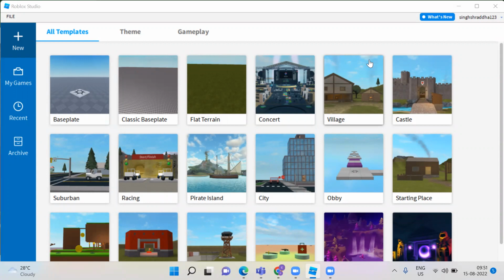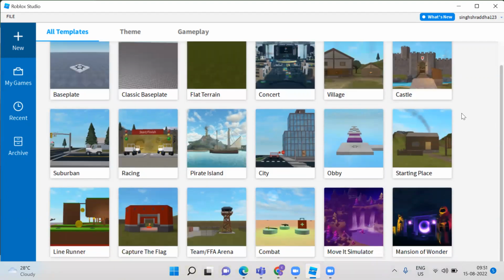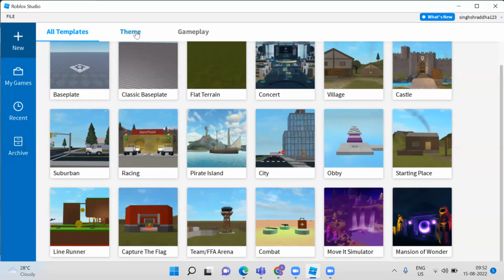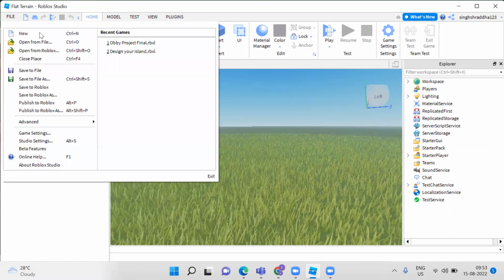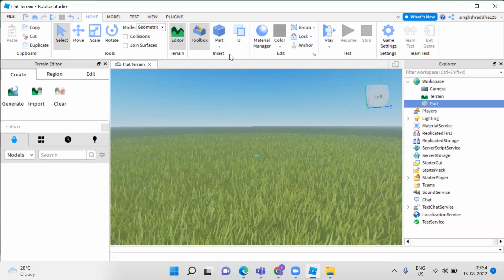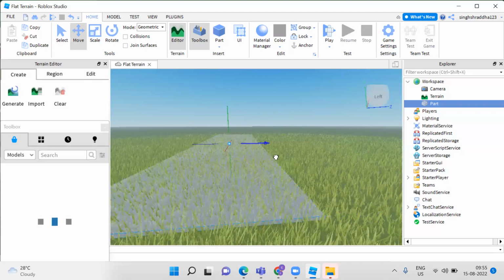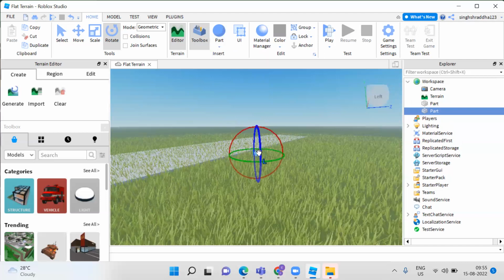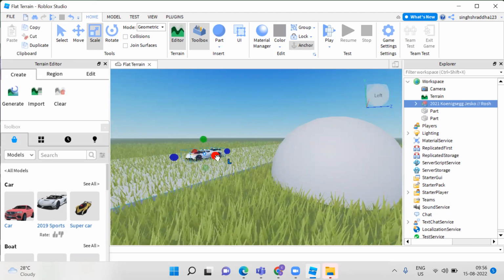Roblox Tutorial 2 || How to create new project in roblox || roblox for beginner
hello everyone,
In this video we are going to learn about How to create new project in roblox || roblox for beginner